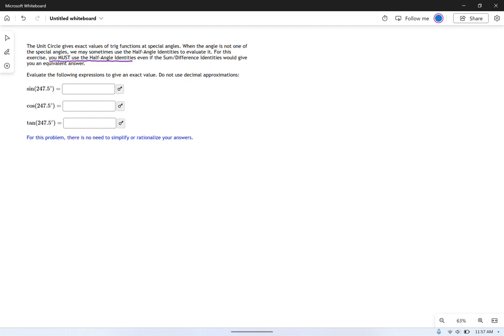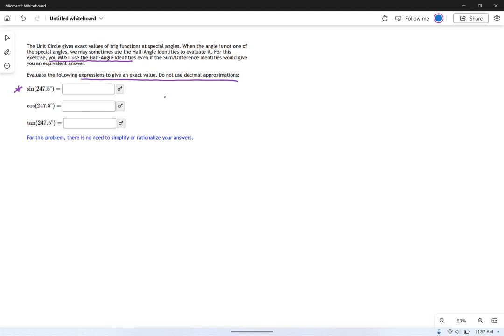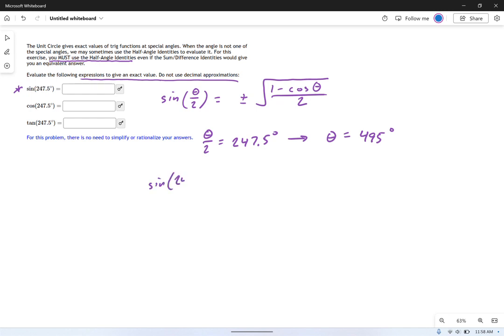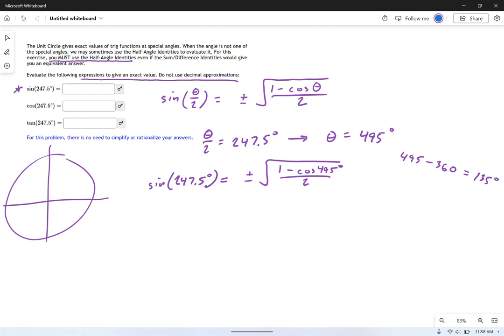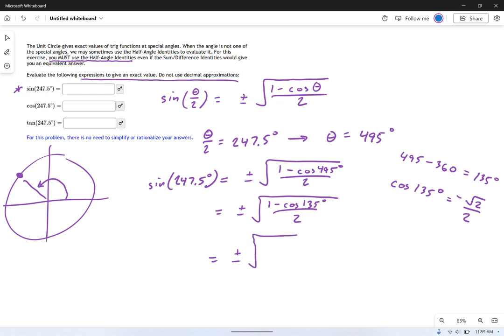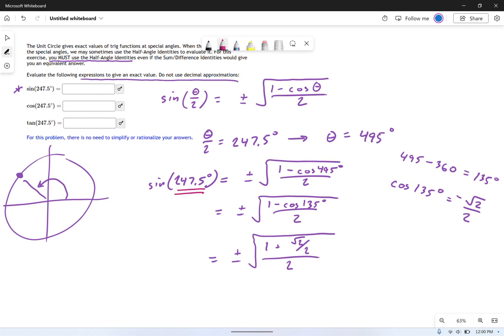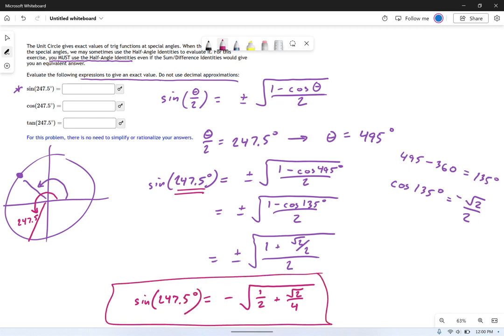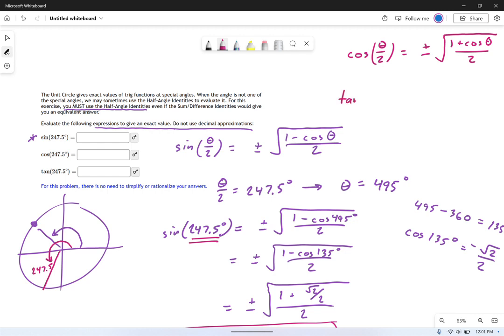SM3.09.68 -- Solve Trig Expression with Half Angle Identity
Murphy Math --
Use the Half Angle Identity to exactly evaluate SINE, COSINE, and TANGENT at a half-angle of 247.5 degrees.  Includes discussion of doubling the angle, subtracting 360 degrees to find a coterminal angle, and then determining the quadrant location of the answer.  Includes the Half-Angle Identity formulas for all three trig functions.